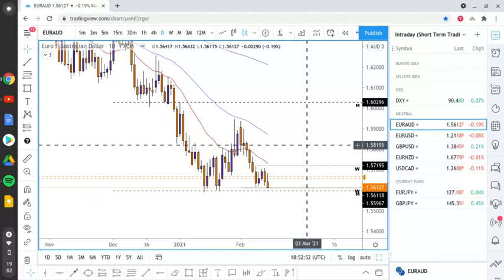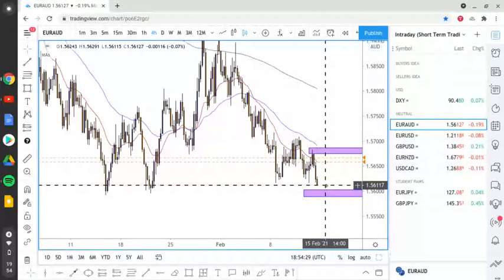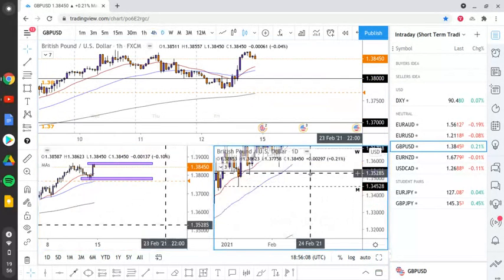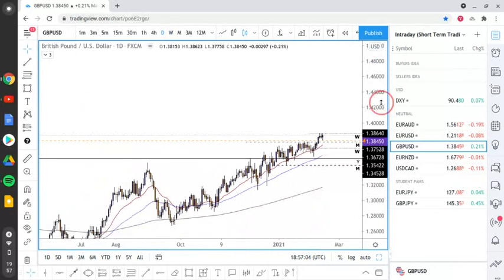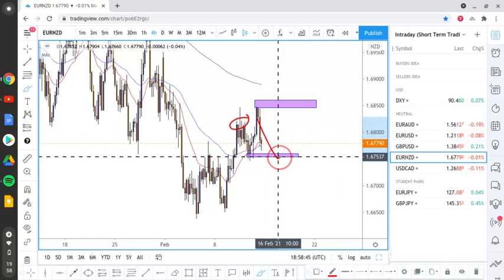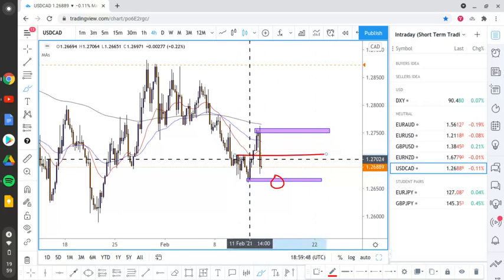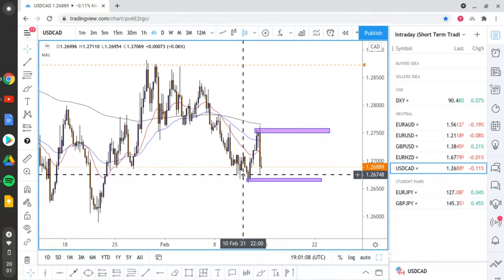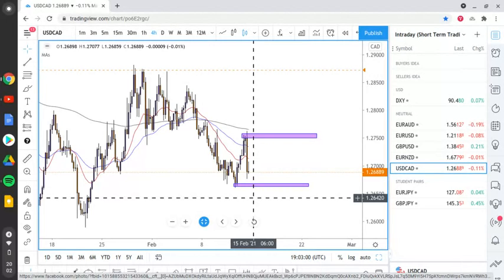When To Countertrend Trade (Weekly Analysis Included)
Countertrend trading should be executed alot less often than pro trend trading in forex but sometimes it does have its place

This video should clear up when I feel it makes sense to countertrend trade

Usually for me this requires the trade im taking to be covered by 4h and daily areas so the trade is well protected and has the chance to develop into a trade that lasts a day or so